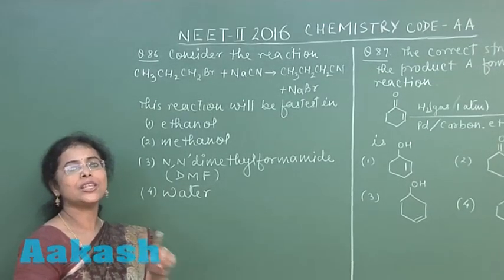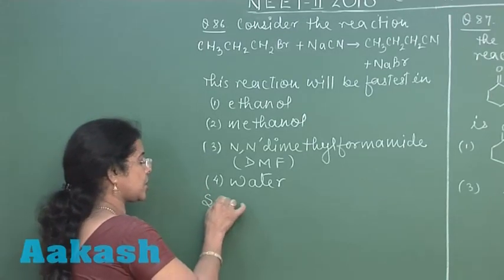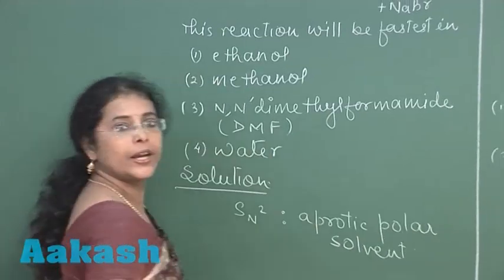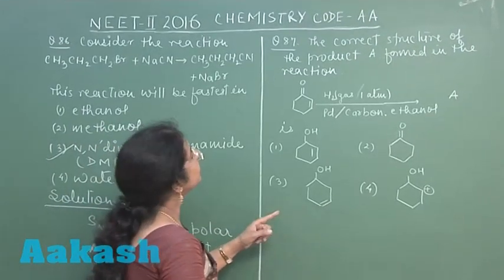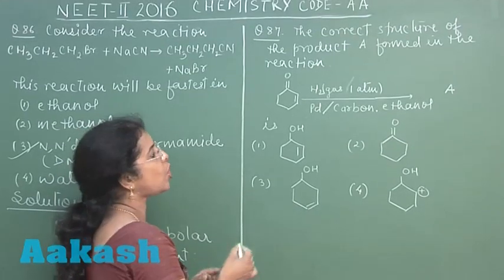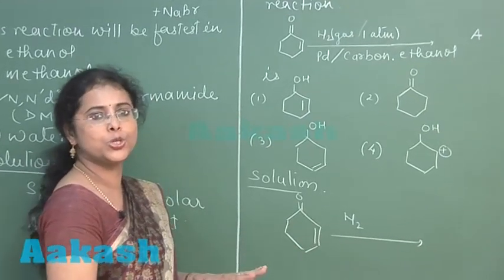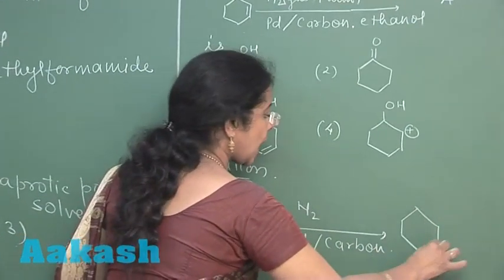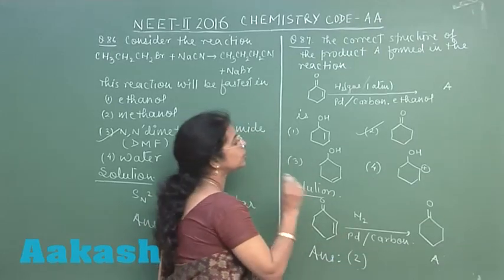NEET-UG Phase 2 2016 - Video Solution for Chemistry questions 86 & 87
This video deals with question number 86 and 87 of NEET-UG phase 2 2016. The first part gives an equation and requires to know the fastest speed of the reaction in the presence of a certain compound. The reaction happens through nucleophilic substitution of br by cn. Based on the method it is proved that in the presence of DMF, the reaction is the fastest as it is an aprotic polar solvent. The question 87 demands to derive the structure of product A in a reaction where there is compound with double carbon bond as well as carbonyl group. In the same reaction the region taken is hydrogen in gaseous state at 1 atmospheric pressure and catalyst is palladium mixed with carbon and ethanol. Based on the equation given, it is derived that product A is a saturated carbonyl compound.